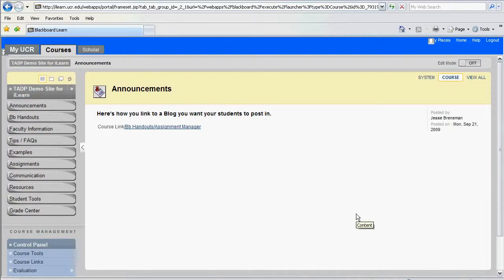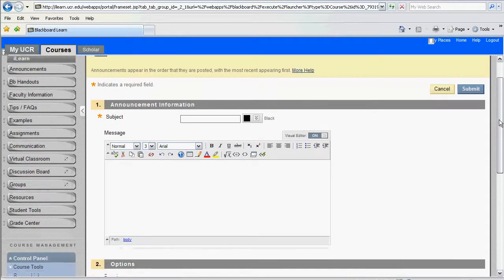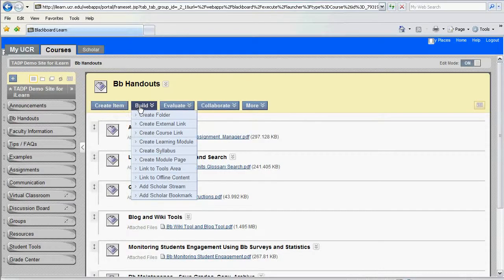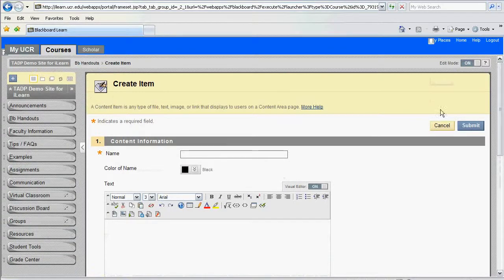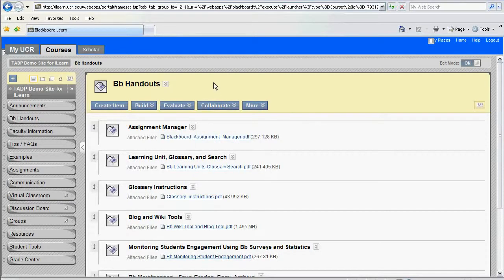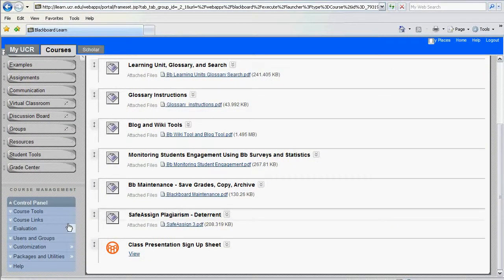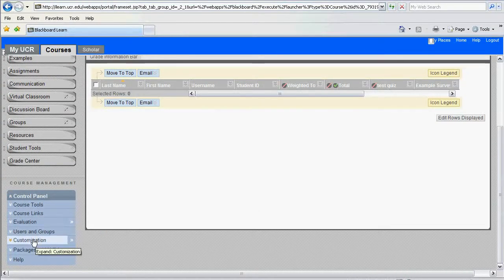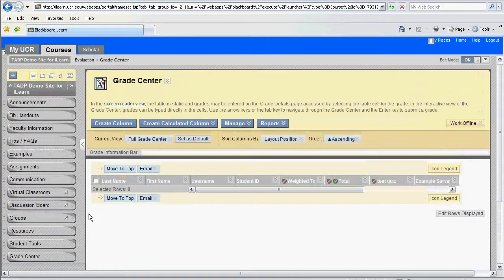How to Do The Basics in BB9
How to do the basics in blackboard 9.